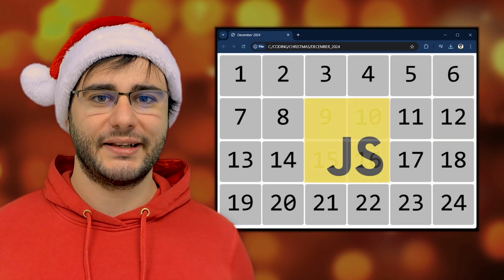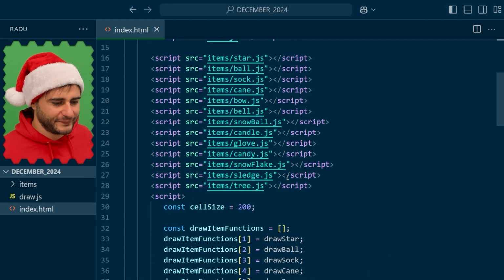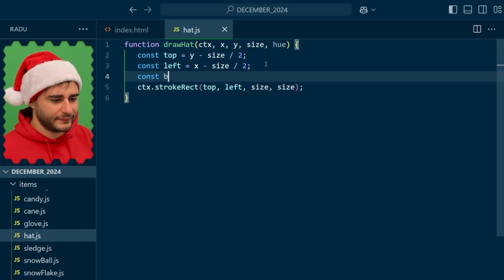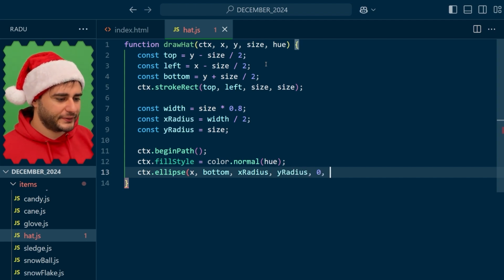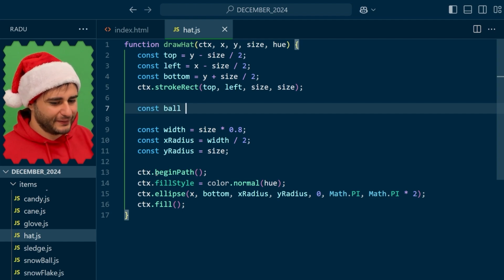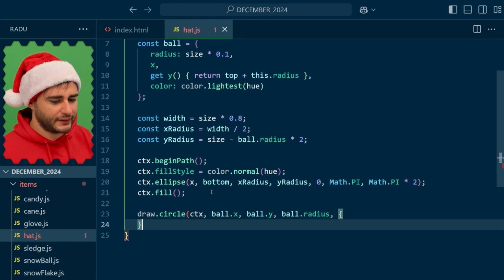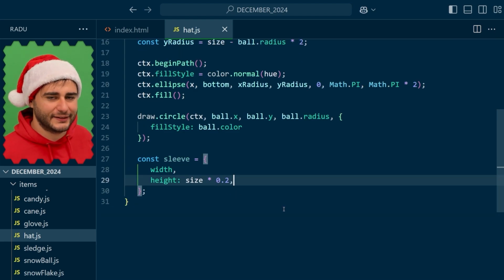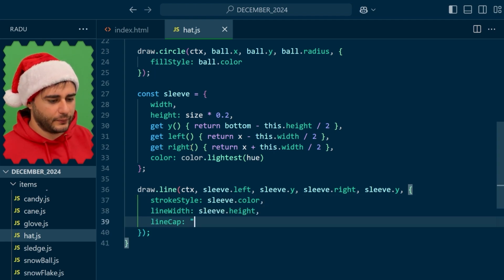JavaScript 🎅 Christmas Calendar 📅 Day 14🎄